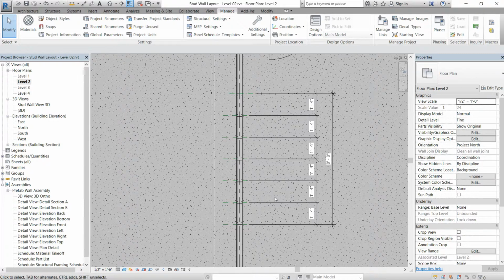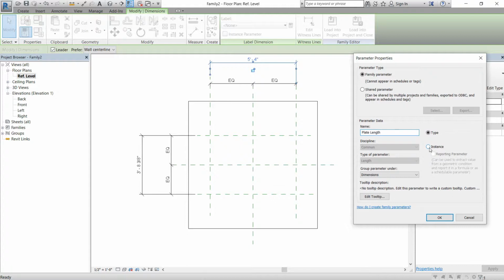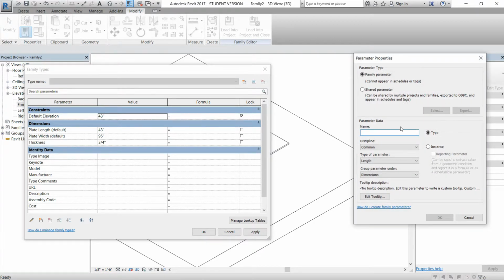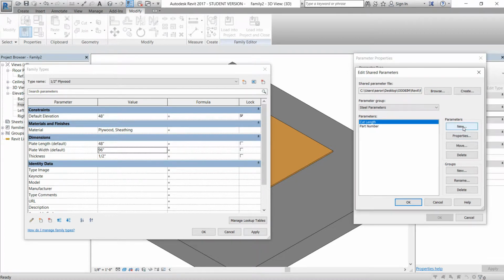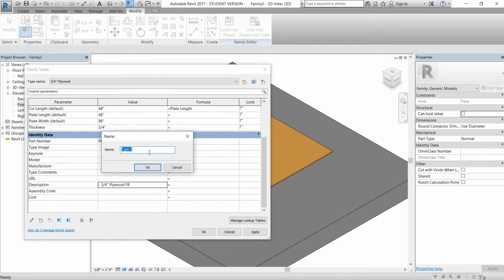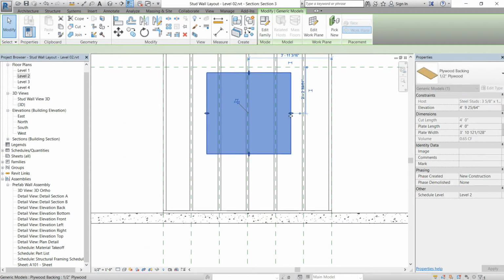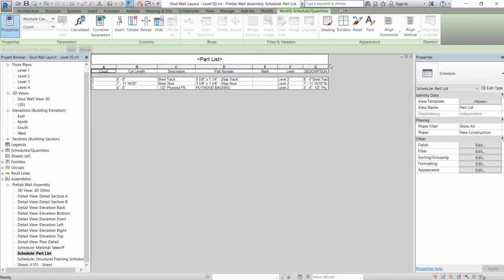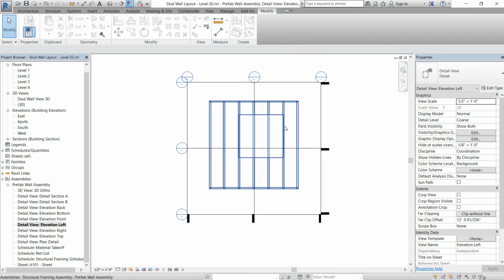Stud Wall Assembly Sheathing PART 02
This tutorial is a continuation of the last video in the wall Assemblies tutorials and goes over the following:

 - creating parametric sheathing family
 - shared parameter integration
 - adding to assemblies
 - adding to schedules

You can also find this sheathing family as well as any families, projects and templates I've created on this channel at my GumRoad page: